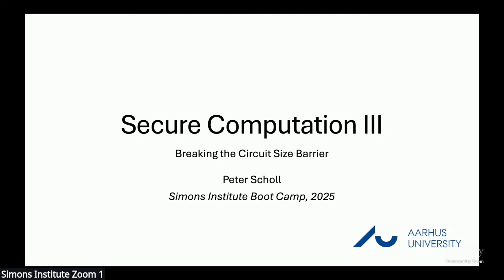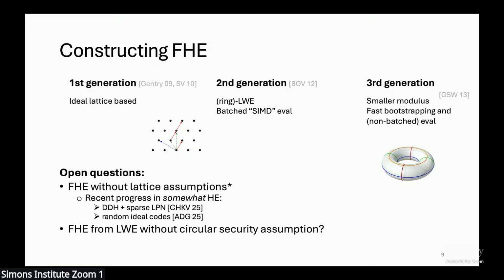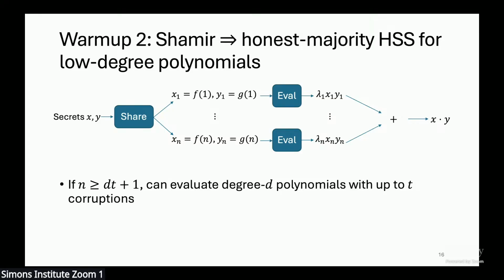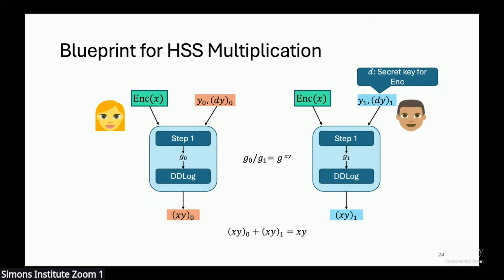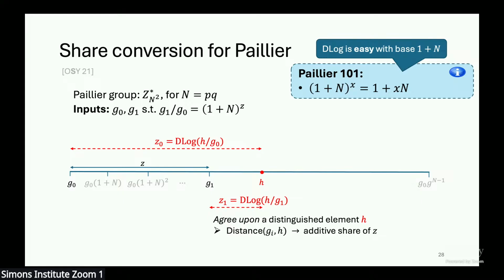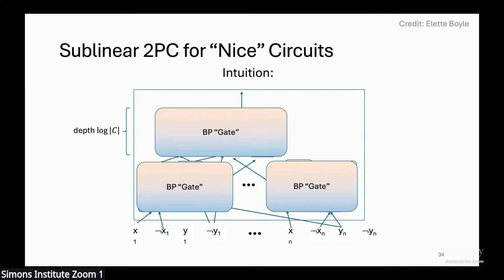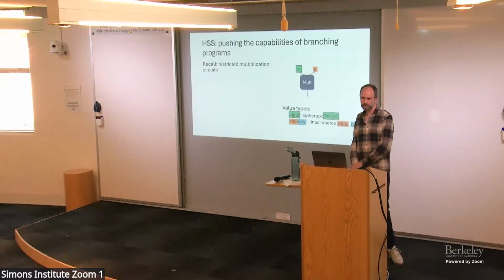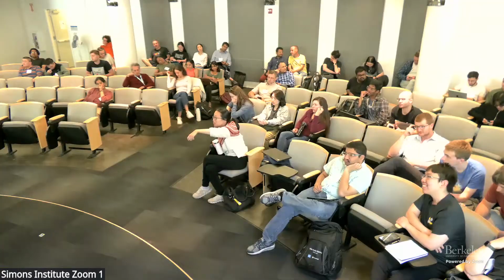Secure Computation 3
Peter Scholl (Aarhus University)